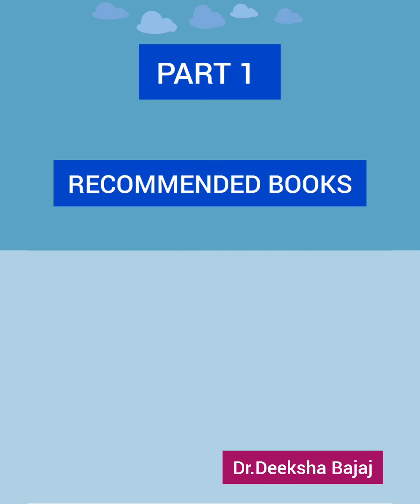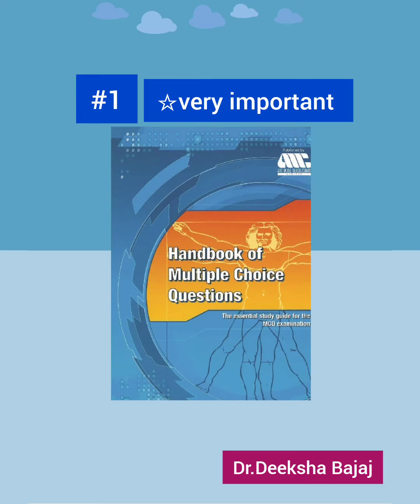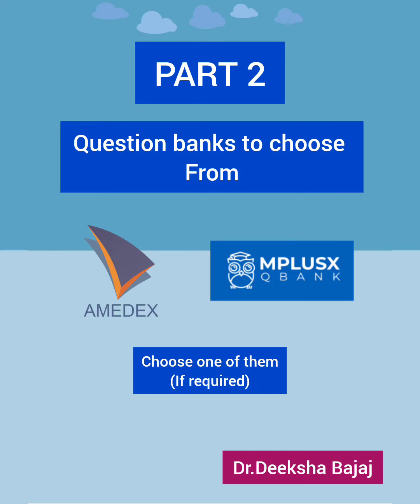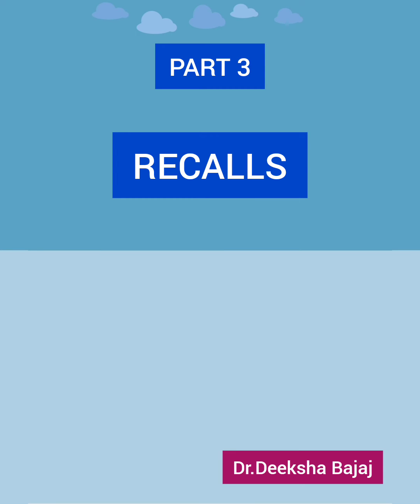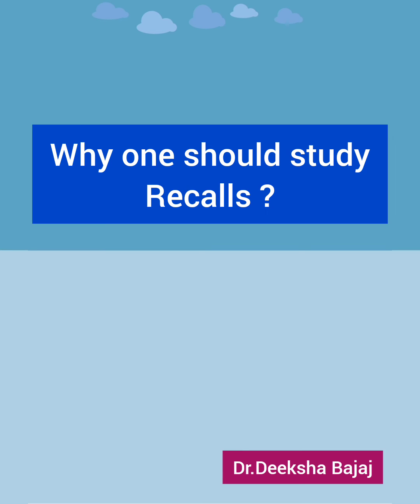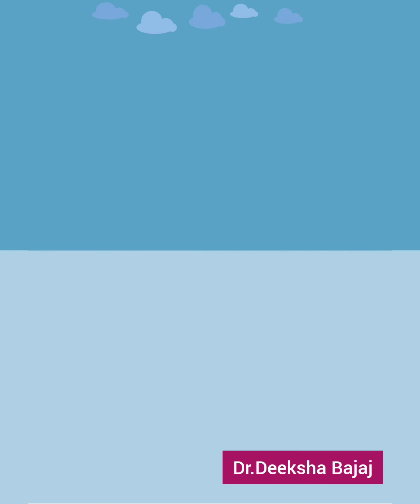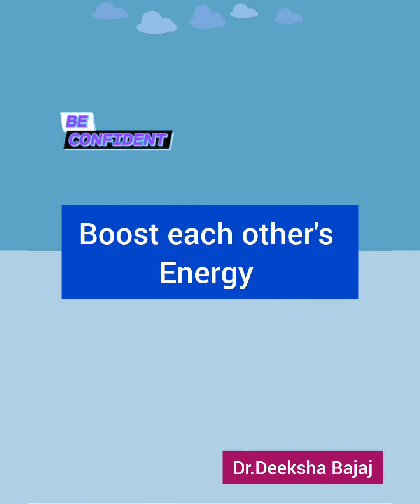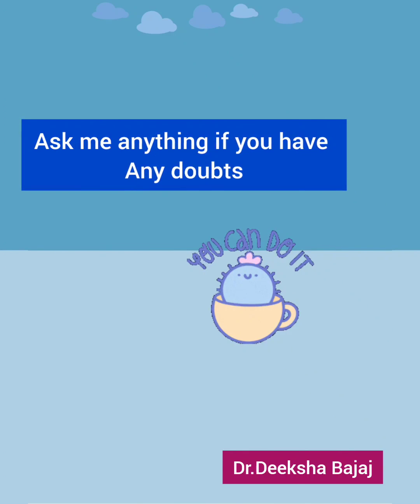How to prepare for AMC Exam|| Study Material for AMC Exam || (listen on 1.5x)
Hello everyone,
This video will give you an idea on how to prepare for AMC exam
I have tried to cover everything that is according to me is important for amc preparation.  I hope this video will help you in your  planning .
INSTAGRAM ID

RELATED VIDEOS ON AMC

What is AMC (Instroduction about the exam ) --

How to apply for AMC exam (epic and amc portfolio)

Cost of amc exam (including epic and amc portfolio , both clinical and mcq exam )

Time required and Dates available for AMC MCQ exam